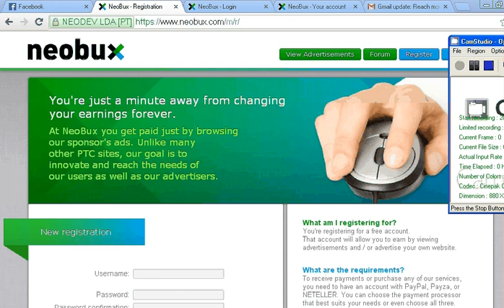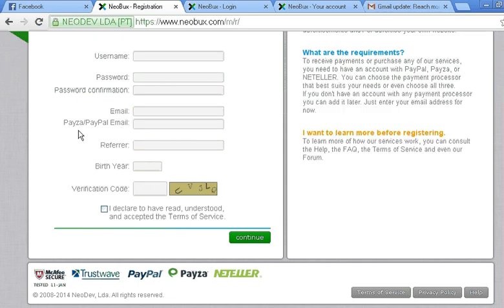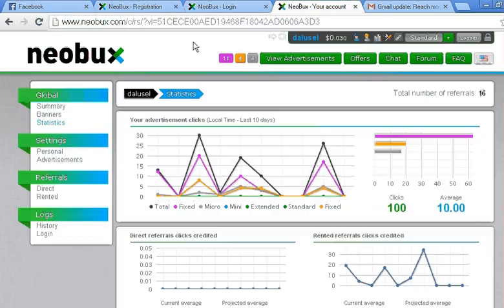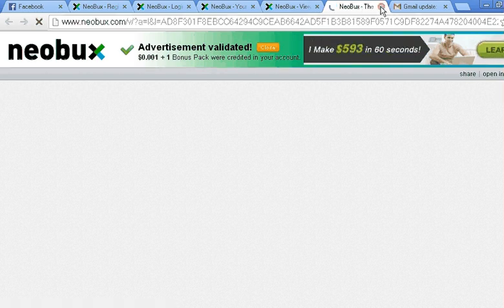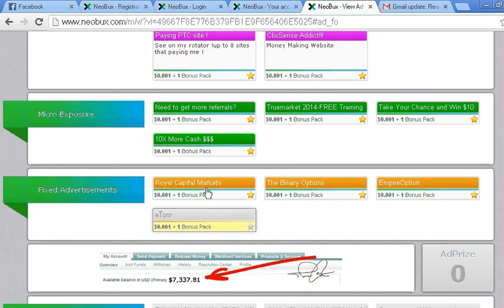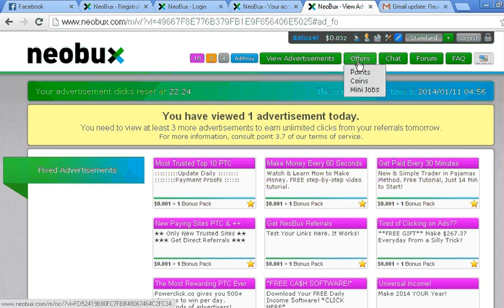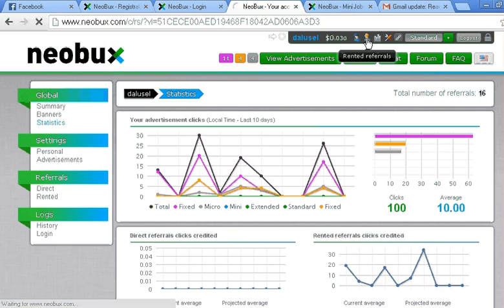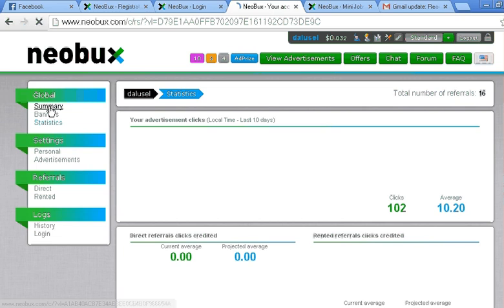make money online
Use NEOBUX to earn money